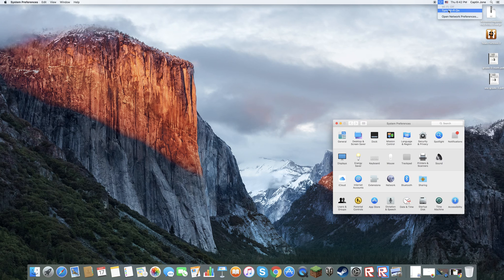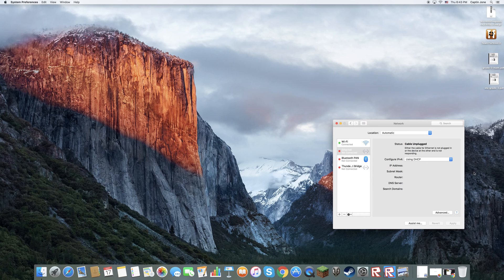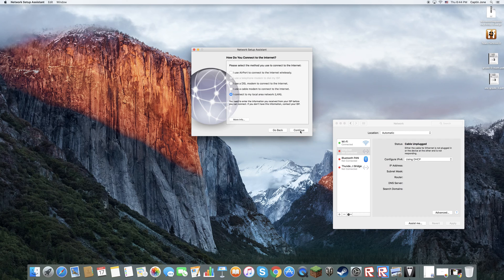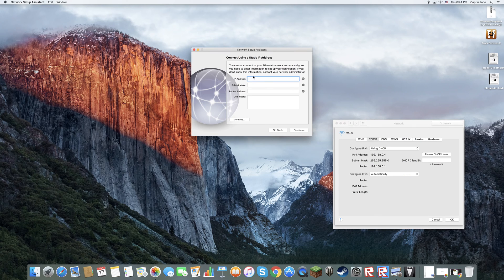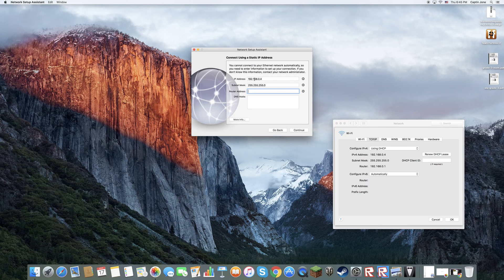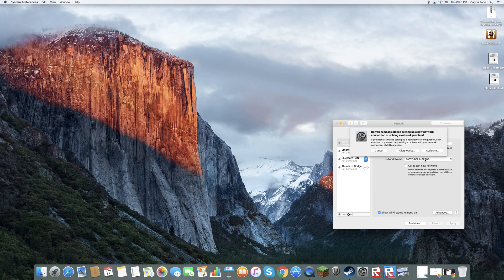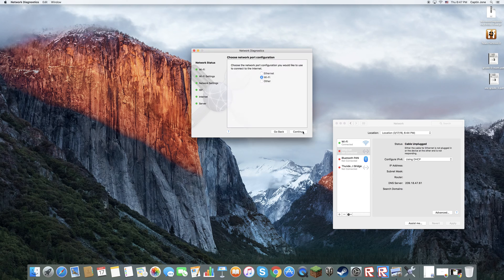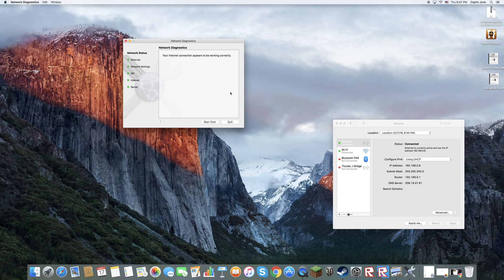Ethernet Problem (Tutioral) Macintosh devices only!!!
Hey guys! Today is my first time making a tutioral and today I will be showing you how to fix the ethernet problem on macintosh devices.
Hope you have this video helpful and enjoy!!!